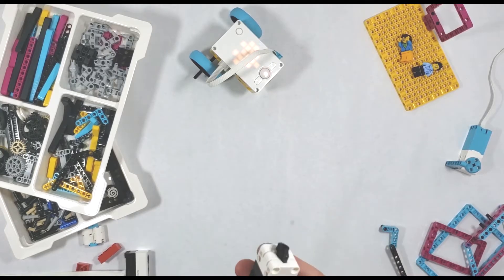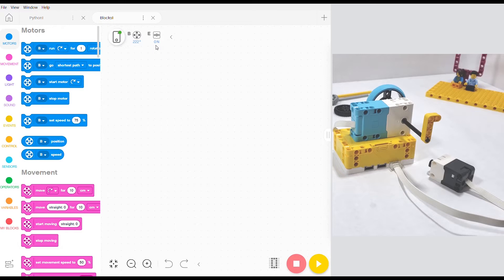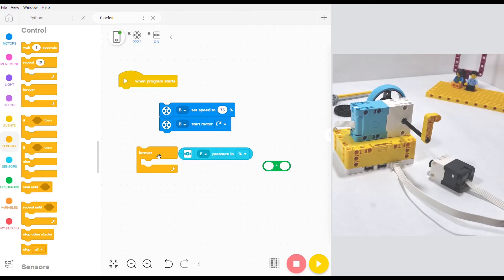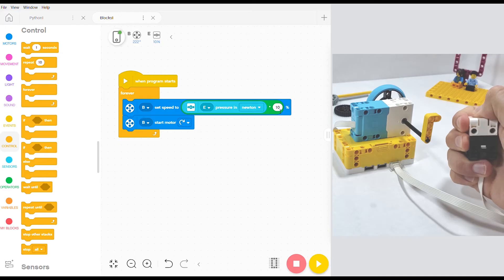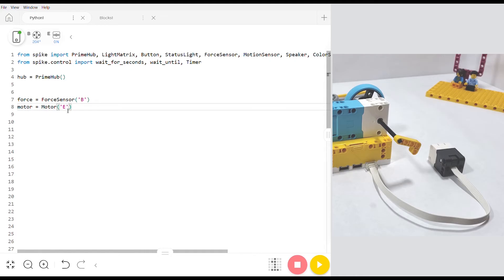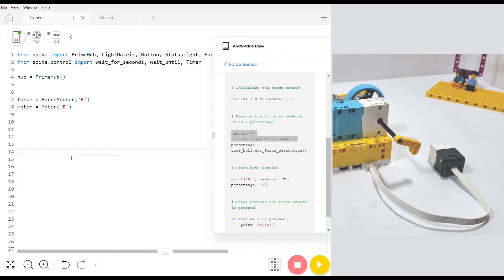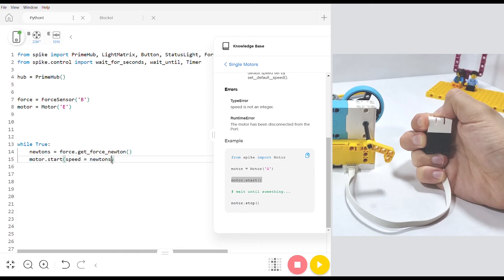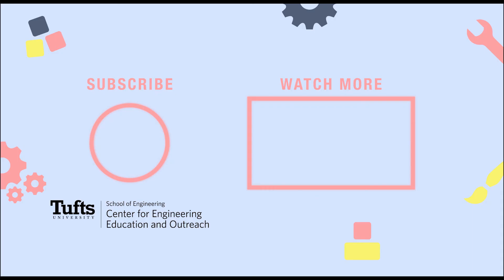SPIKE Prime Tutorial 1.7: Force Sensor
0:00 Overview
0:50 Blocks: Proportional Controller
3:47 Python: Proportional Controller
6:50 Blocks vs Python Comparison

👦 Video Created by Summer 2020 Multimedia Team (Jared Jaramillo, Hyejin Im)

💻 Python Code
YouTube doesn't allow angled brackets, so in the "elif" statement make sure to replace the text with the correct symbols!
while True:
     newtons = force.get_force_newton()
     motor.start(speed = newtons*10)